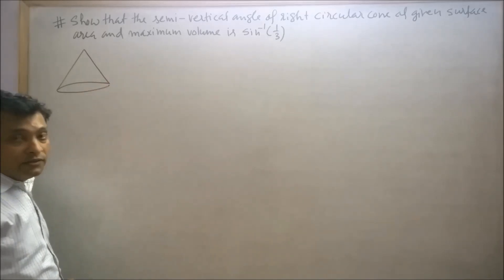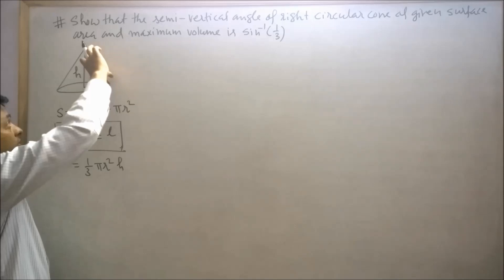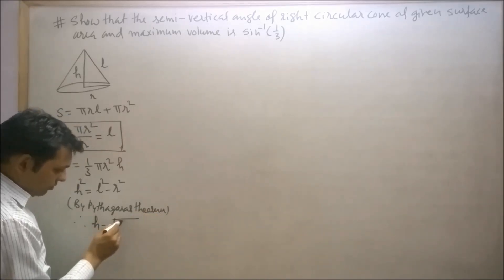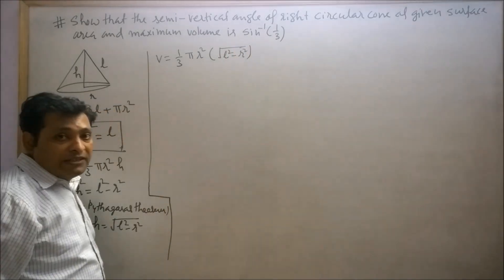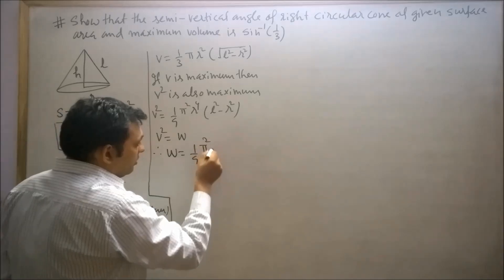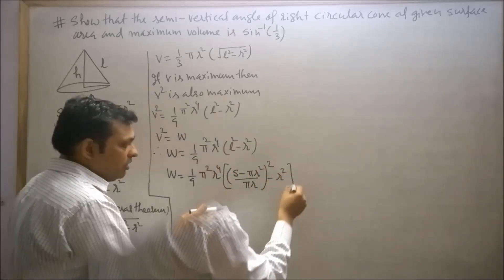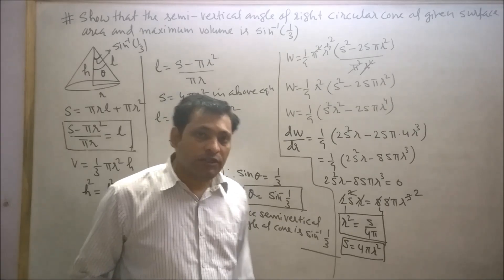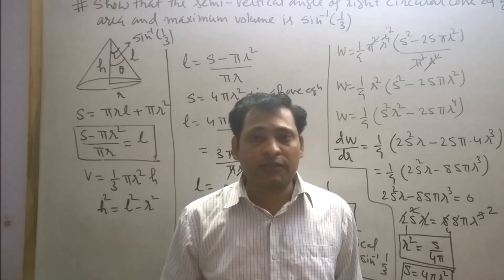Q. NO. 26 EX. 6.5 MAXIMA AND MINIMA CLASS 12 CBSE MATHS NCERT CBSE PAGE NO. 233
In this video I have given solution of question 26 exercise 6.5 class 12 ncert. This is question 26 exercise 6.5 chapter 6 application of derivatives. This question is based on maxima and minima .This is  question 26 exercise 6.5 page no. 233 ncert class 12.